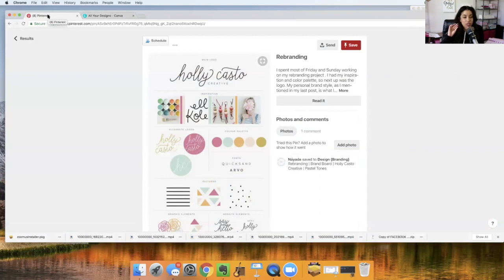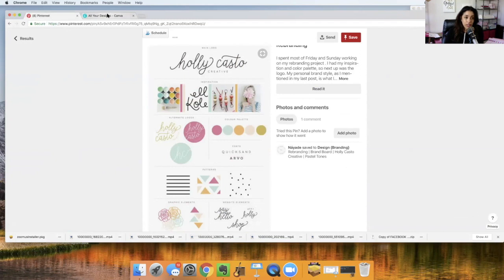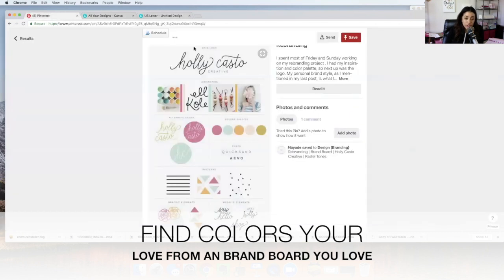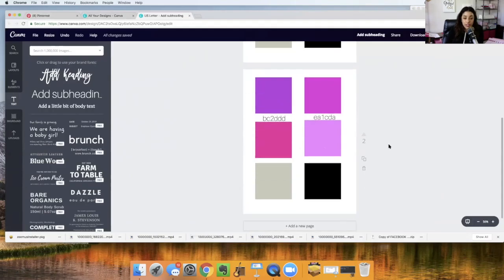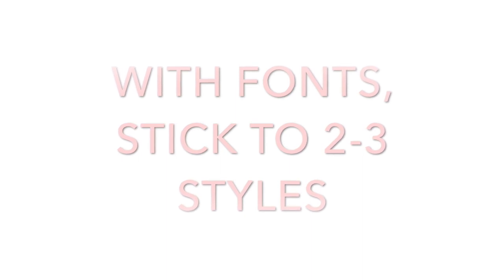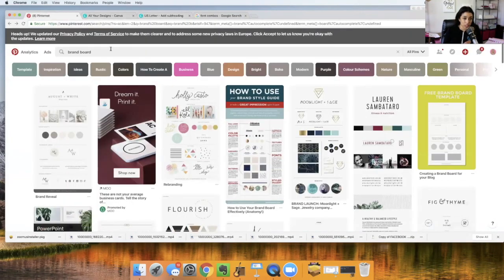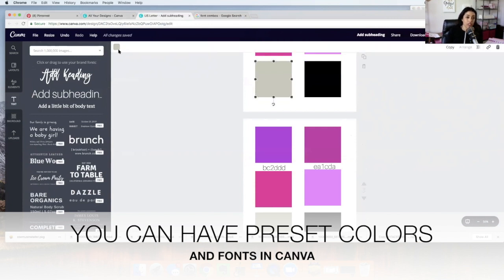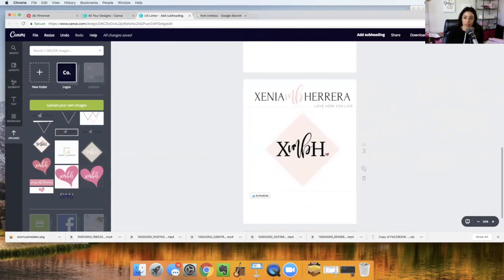How to Make Your Own Brand Board Using Canva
→ A monthly plan: what to post, templates & fill in the blank captions

→ Have trouble with your Instagram Bio? Here is a FREE workbook to help you

→ Plan and automate your Instagram posts with Planoly: plan your Instagram stress-free

→Descript: upload your video or sound for video editing + captions for youtube & all socials
I do not use super fancy video tools yet

-Hand tripod
-Long tripod
-Cell phone mount
-Small ring light
-YouTube secrets book
-Amazon favs

This video is about creating a brand board on canva for instagram